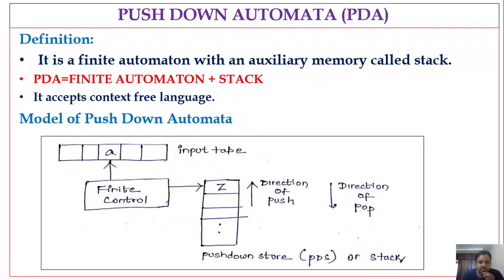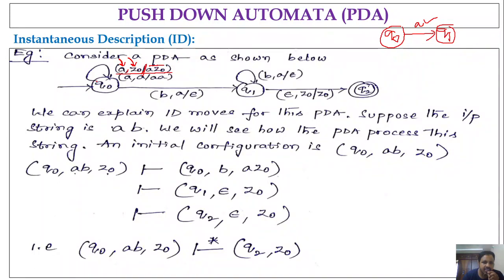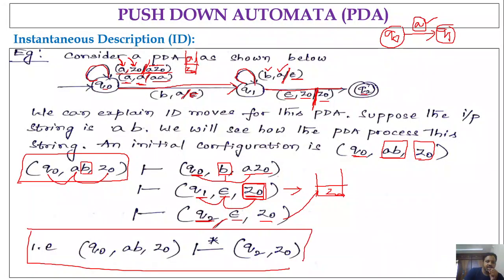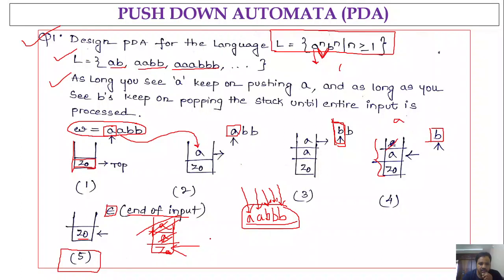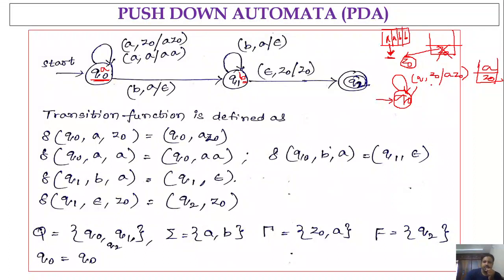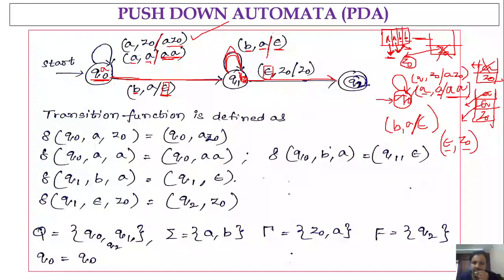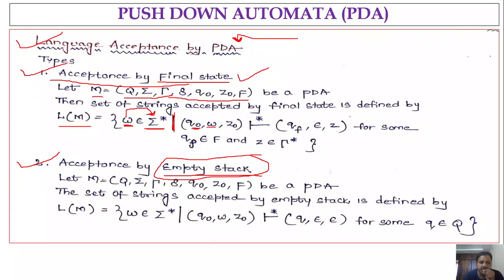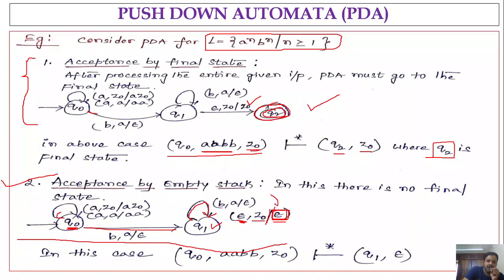FLAT or TOC UNIT 4 PDA SESSION 28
Construction of PDA